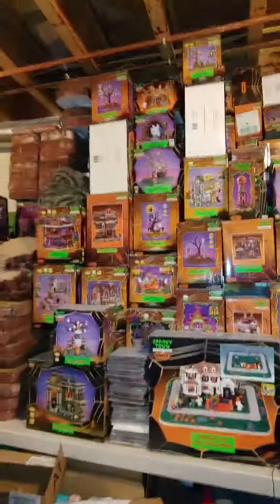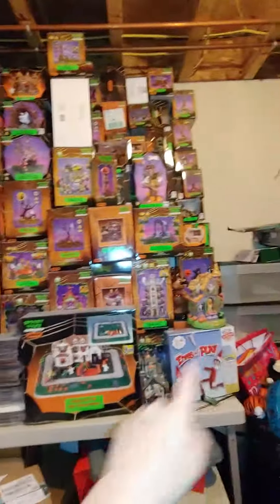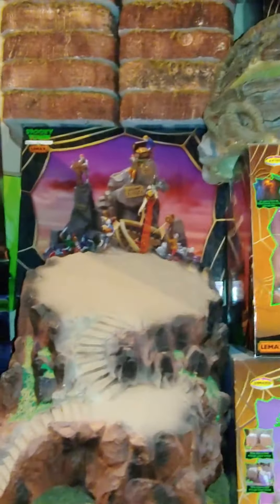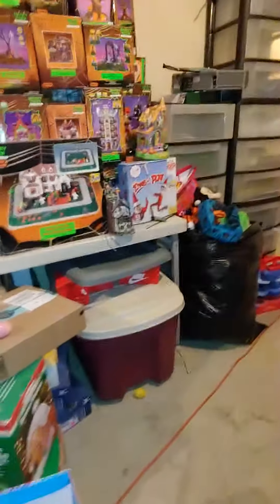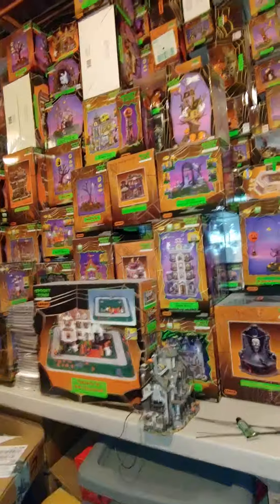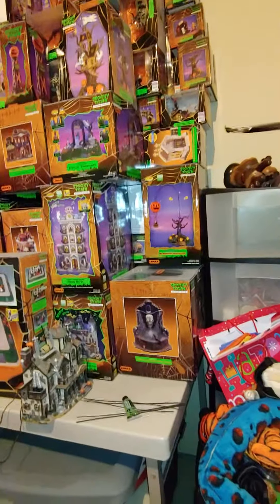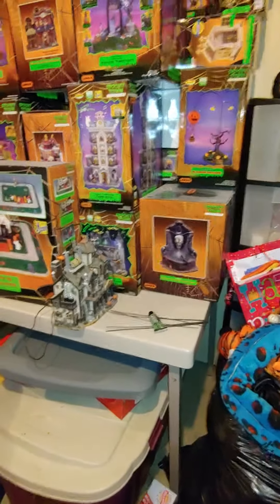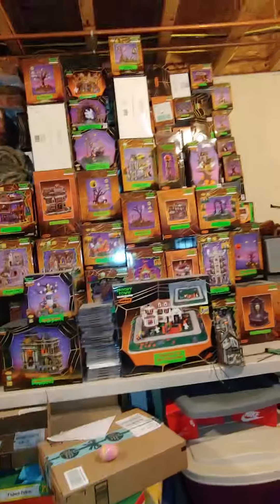My dad's lemax Spooky Town Collection